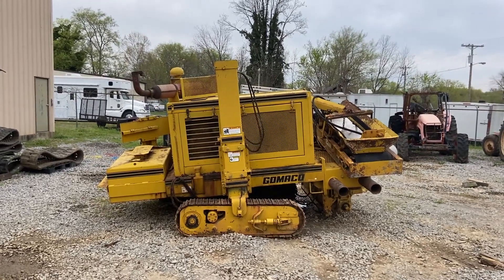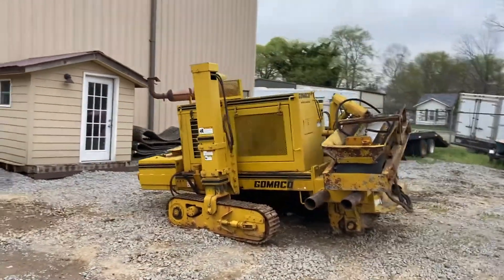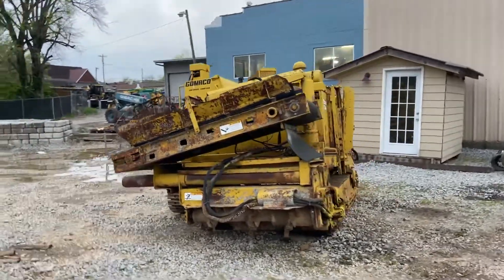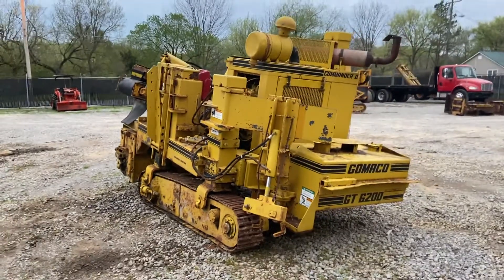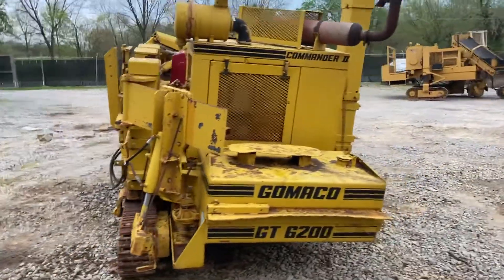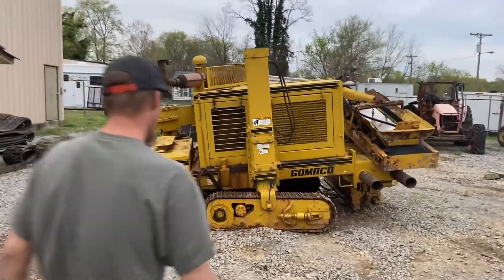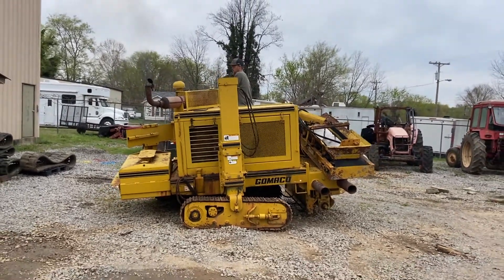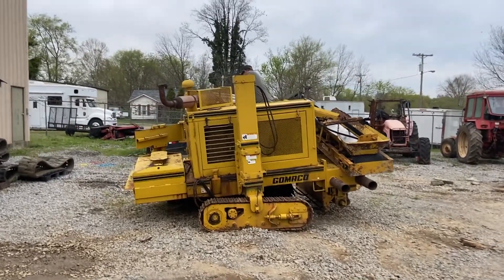GOMACO GT6200 COMMANDER II For Sale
Title: GOMACO GT6200 COMMANDER II For Sale

Category: Asphalt / Pavers / Concrete Equipment